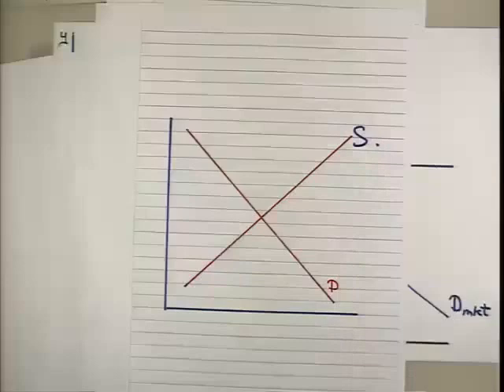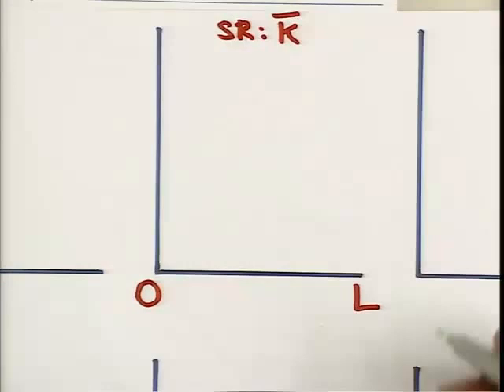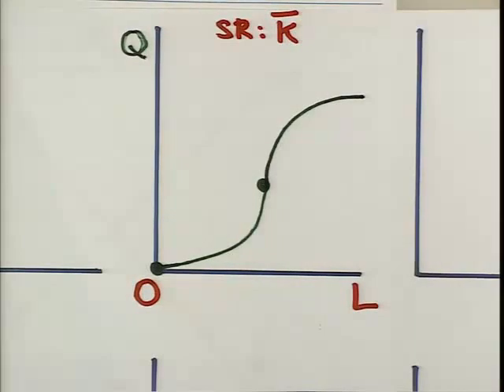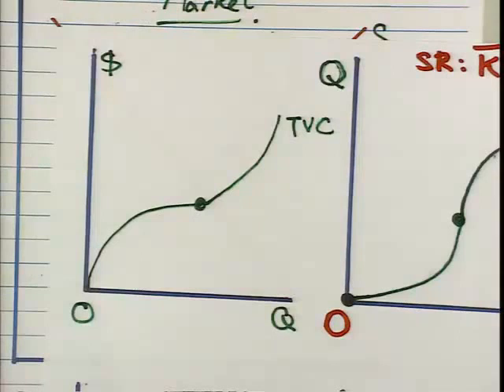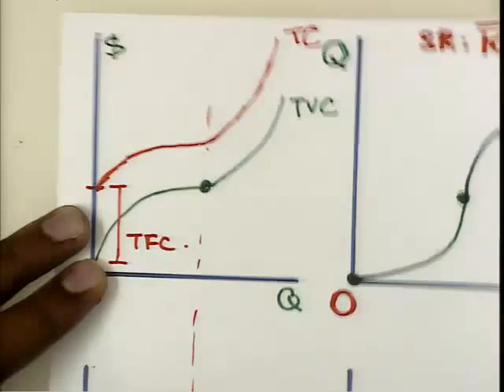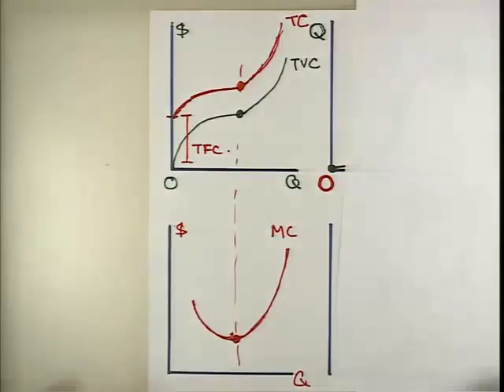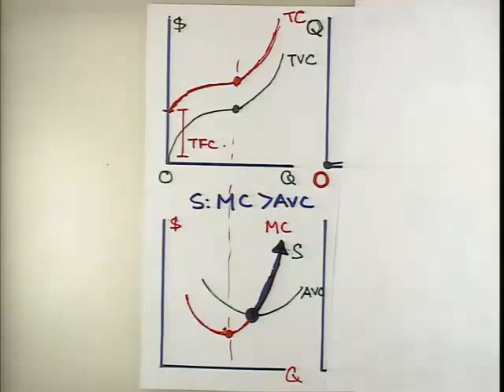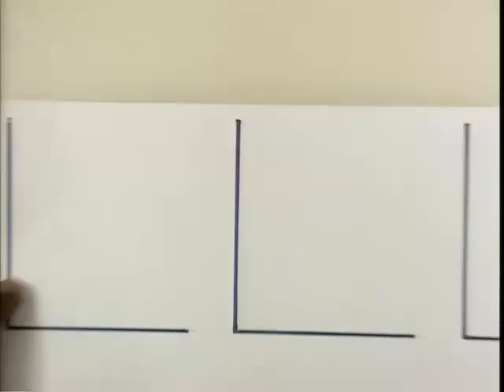Producer Theory and Derviation of Supply